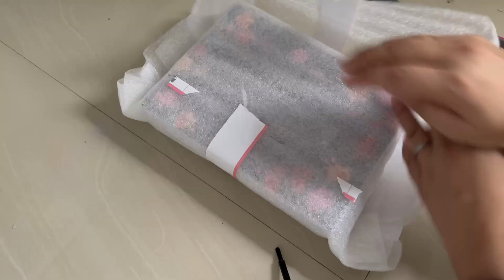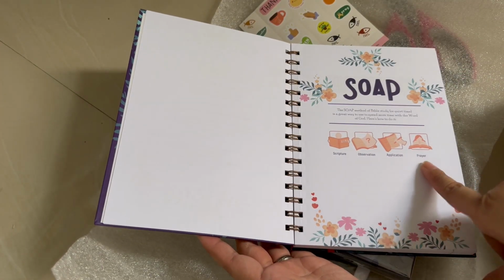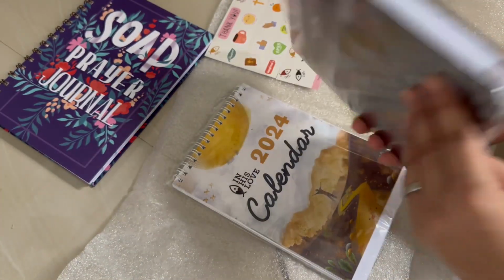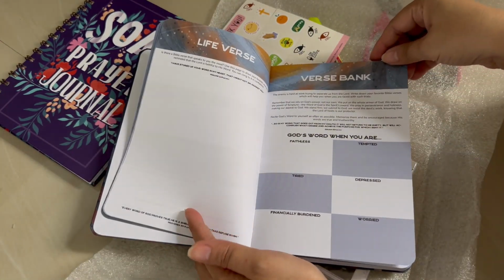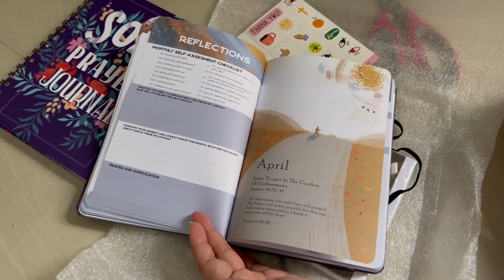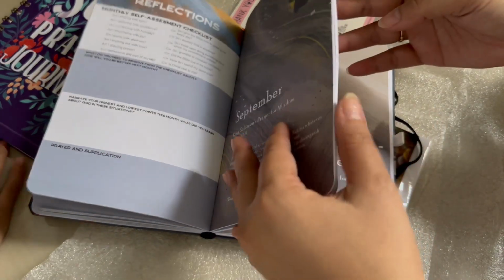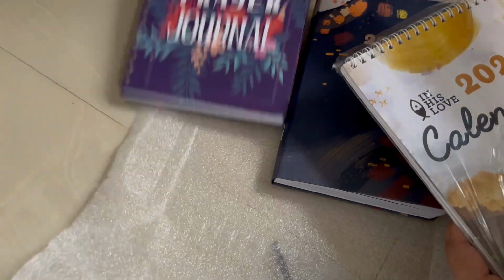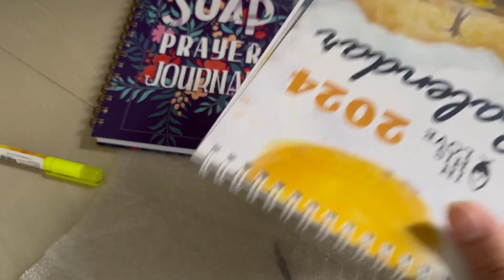Unboxing: In His Love 2024 Planner | Calendar | SOAP Prayer Journal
Unboxing

2024 Daily Interact Certified Positive Planner
2024 Table Top Calendar
SOAP Prayer Journal